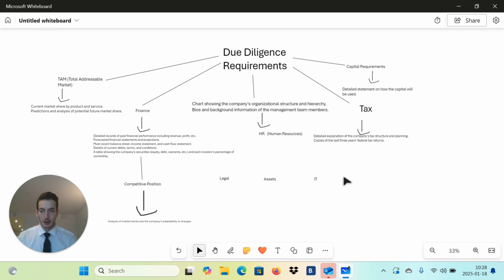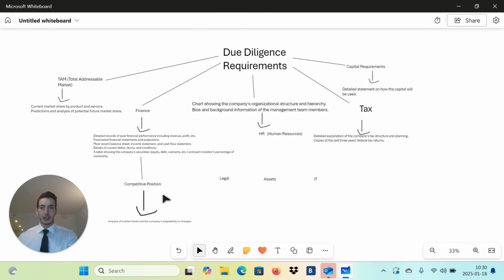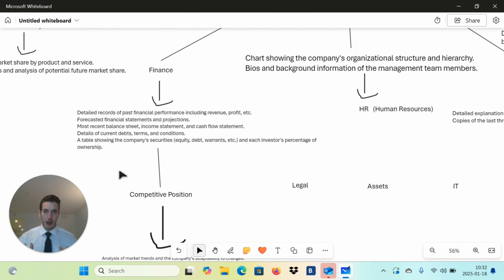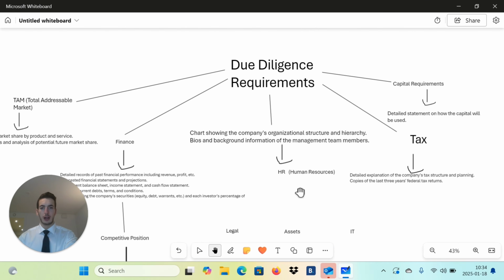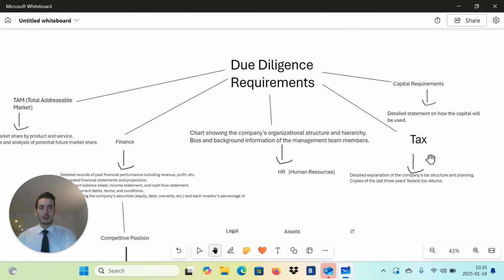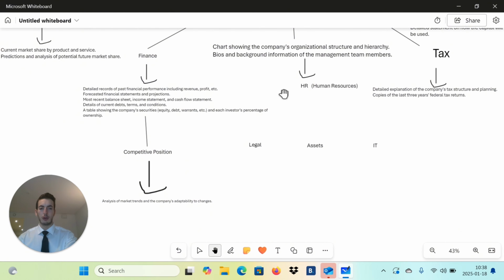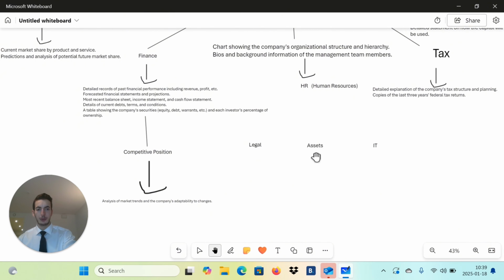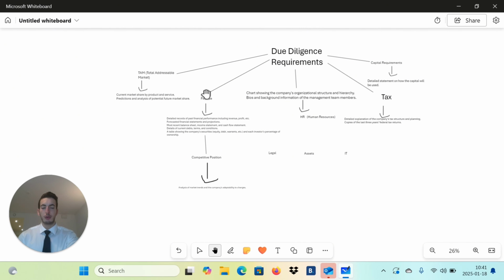Understanding Due Diligence (Finance Explained)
Learn the basics of due diligence and how it helps protect your investments.

a4b88a219/

Due diligence, finance, investment tips, financial education, smart investing, risk analysis, business finance, financial statements, investment strategies, risk management.

Hedge fund managers
Hedge fund investing
Private equity
Alternative investments
Hedge fund strategies
Institutional investors
High-net-worth investors
Hedge fund vs venture capital
Investment portfolios
Capital management